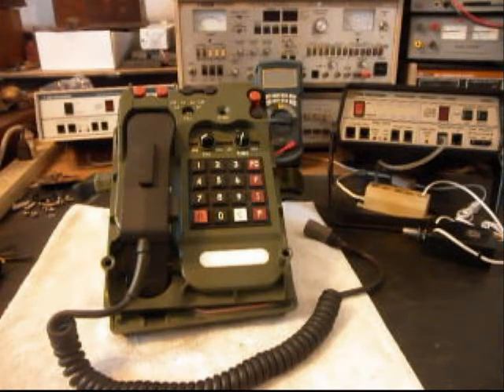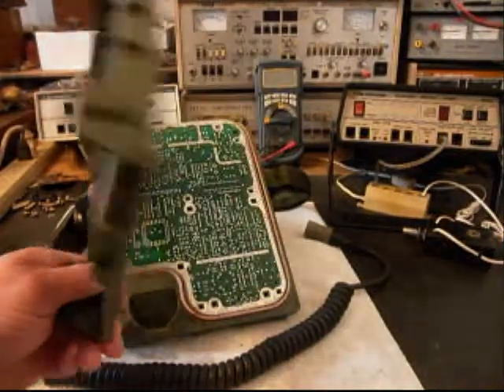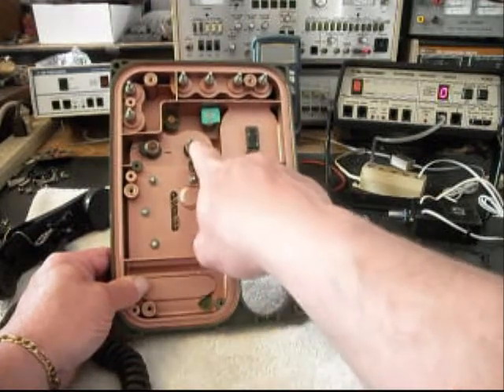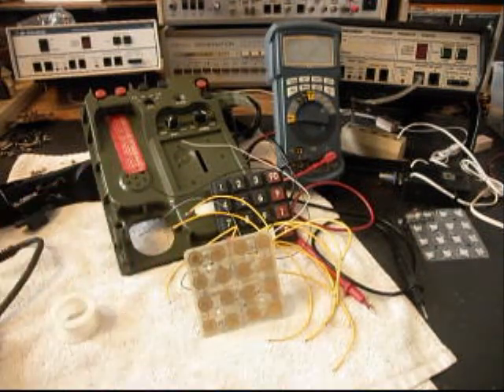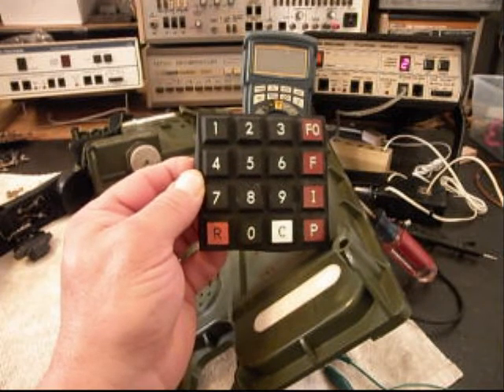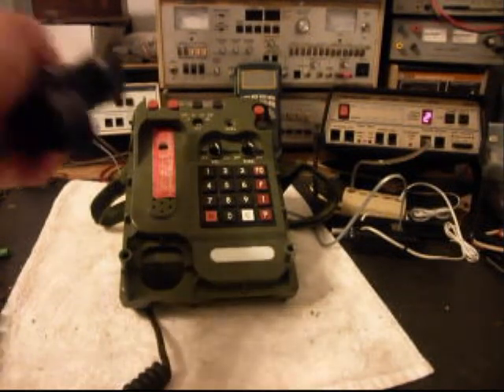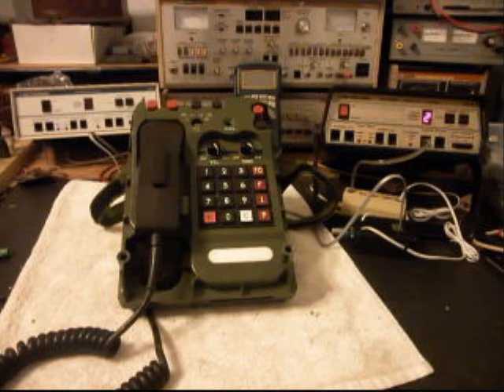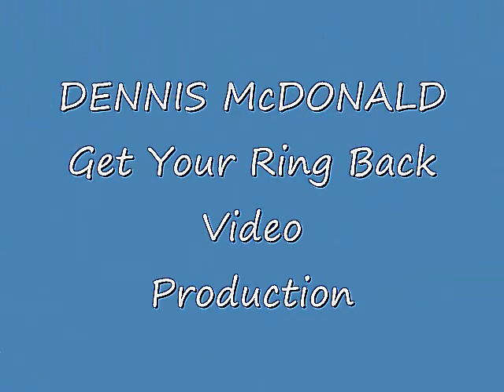TA 1042A Military Field Telephone Repair and Conversion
TA 1042A Military Field Telephone Repair and Conversion Dennis McDonald shows the Initial Checkout and Repair of this Cool Telephone